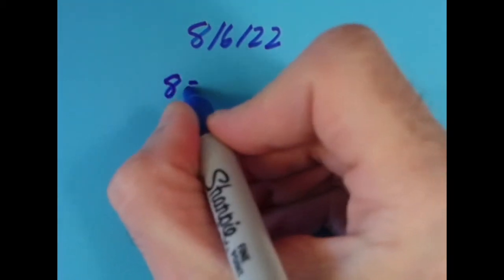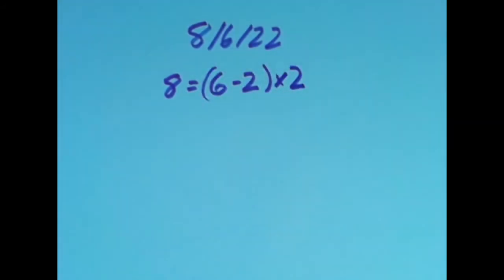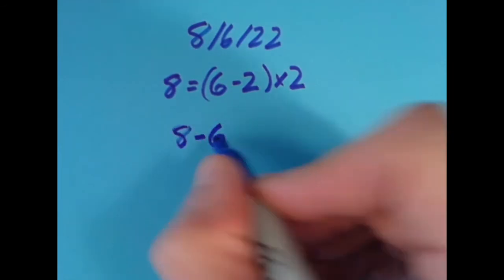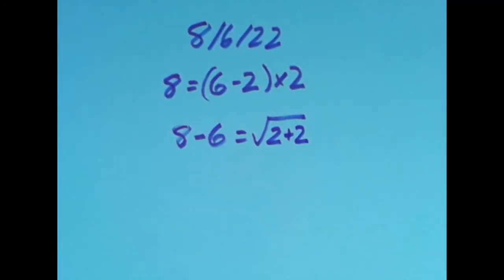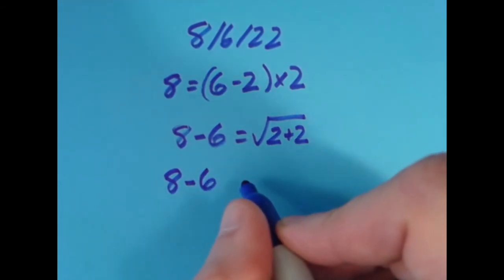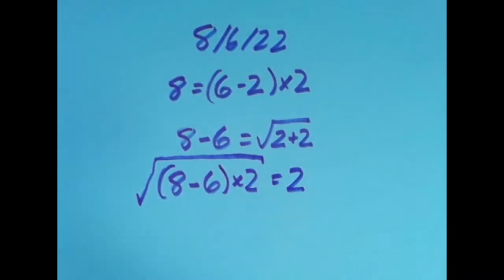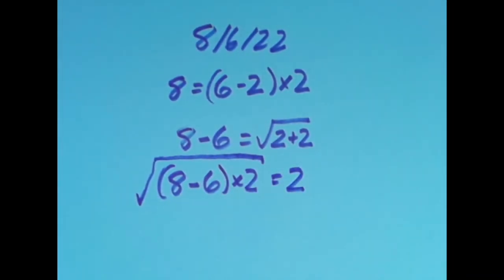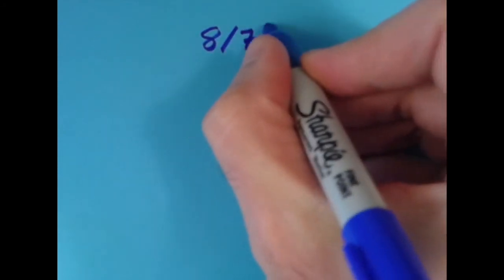A Date with Math: 8/6/22